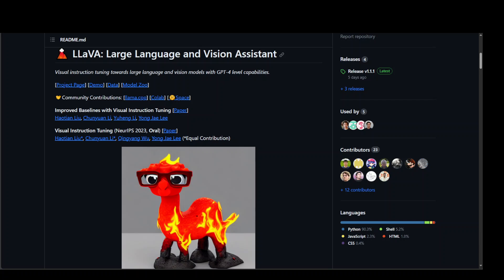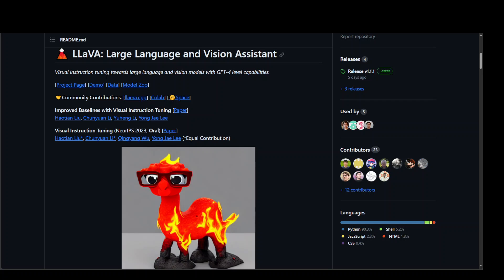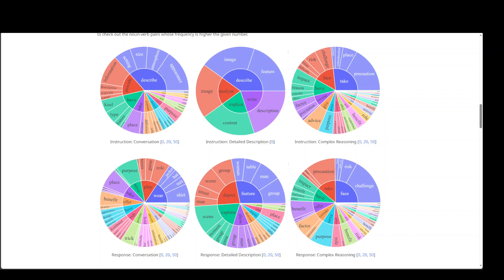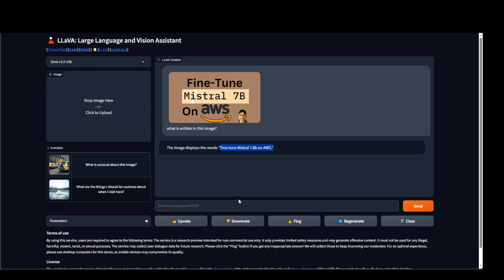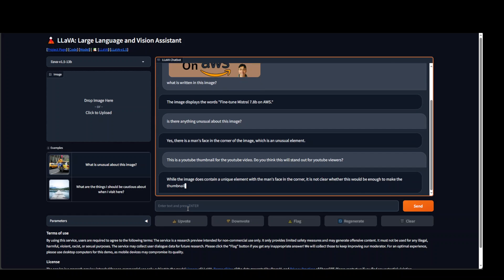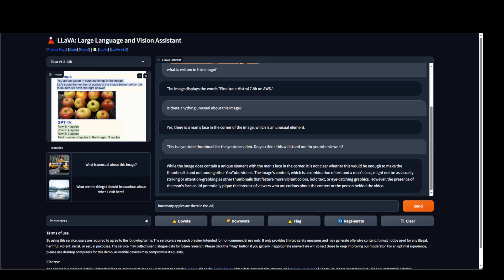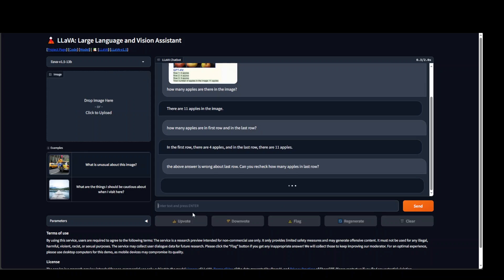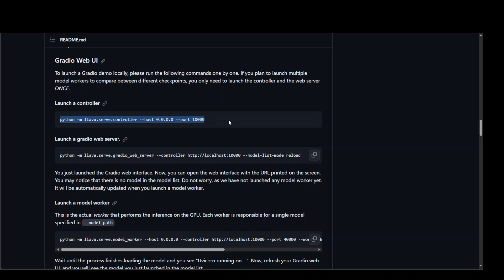LLaVA - Large Language and Vision Assistant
This video shows how to install and run LLaVA and shares the demo of it. LLaVA is an end-to-end trained large multimodal model that connects a vision encoder and LLM for general-purpose visual and language understanding.